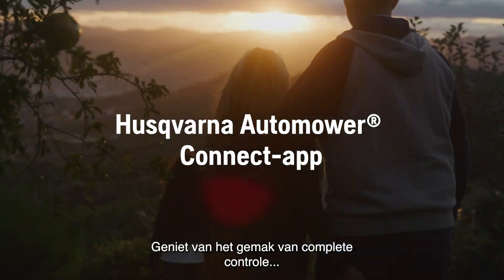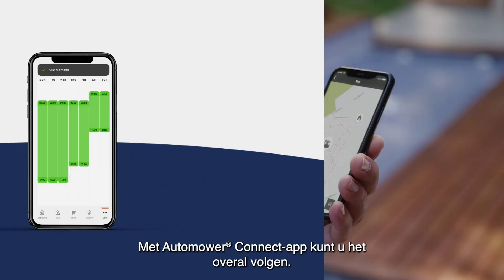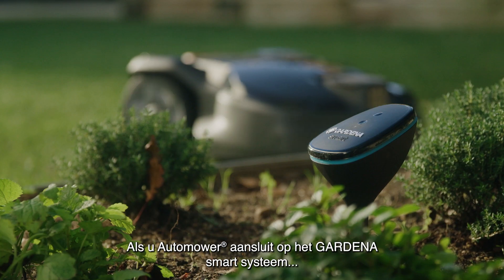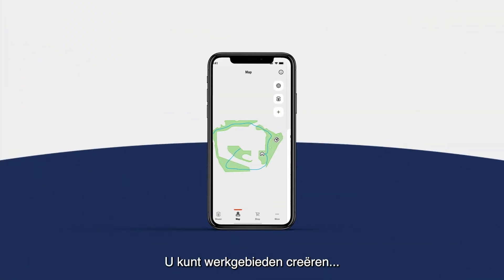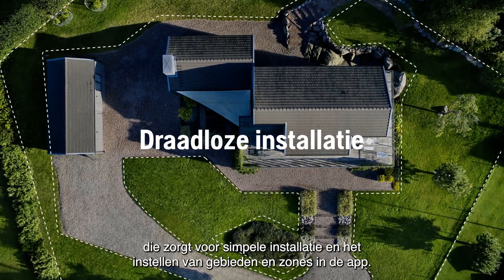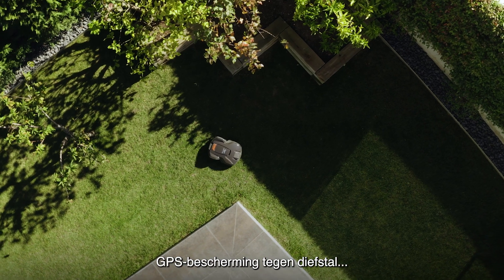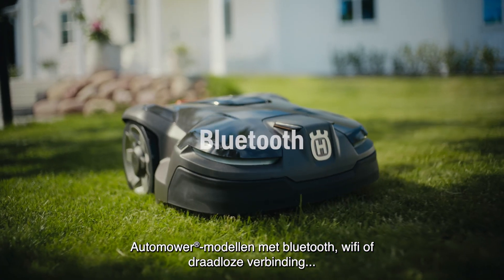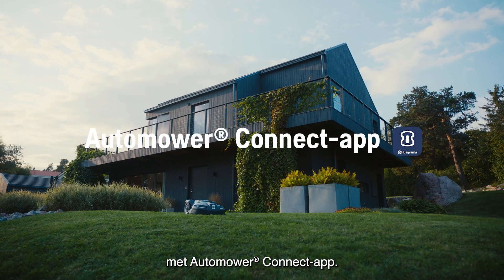Husqvarna Automower® Connect App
Profiteer van volledige controle over uw Husqvarna-robotmaaier – eenvoudig vanaf uw smartphone of smart home met de Automower® Connect-app. Ultieme flexibiliteit, optimaal resultaat.